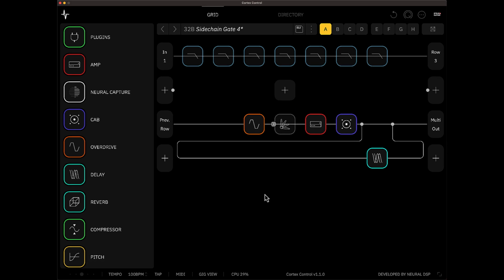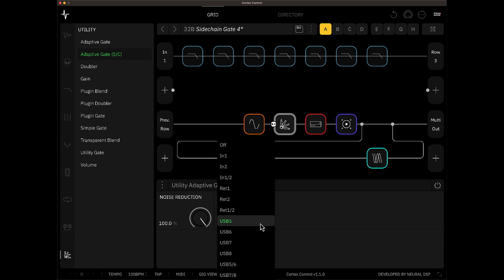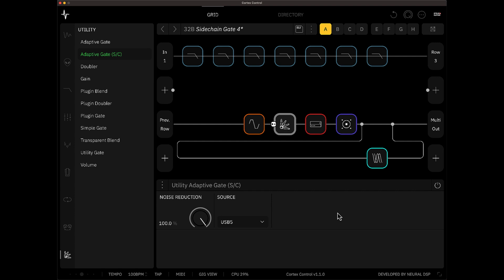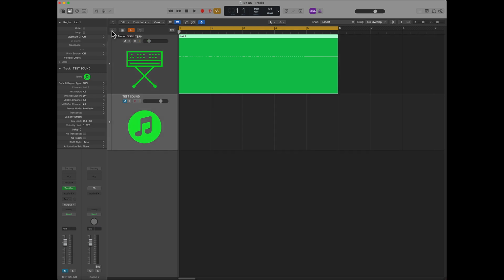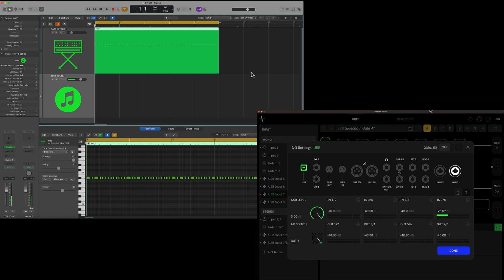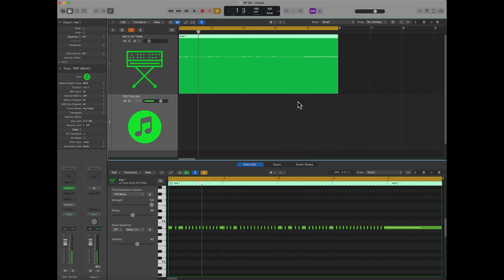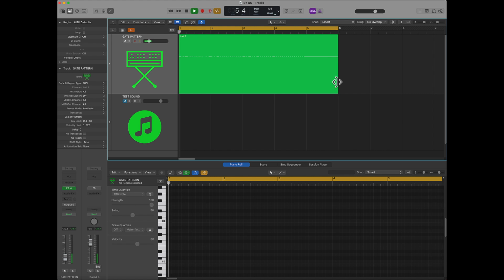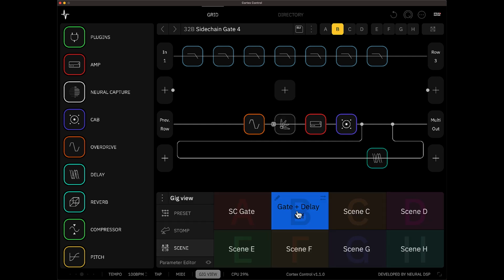QUAD CORTEX 3.0.0 - CREATIVE SIDECHAINING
In the 3.0.0 upgrade we have the ability to use sidechaining. This video shows some different, more creative ways to use this feature.